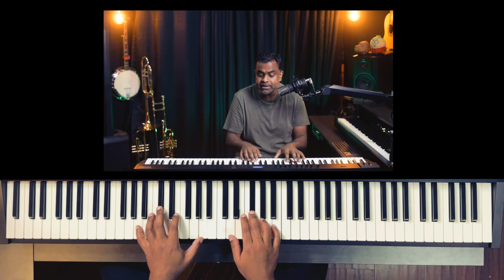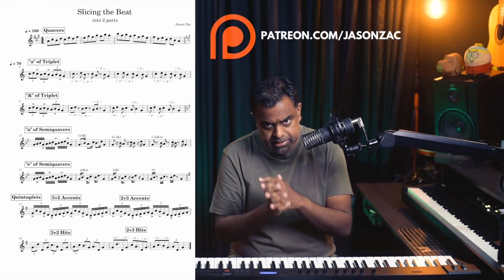Every Way to Break a Beat: Triplets, Semiquavers, Quintuplets & More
Every way to break a beat on the piano — triplets, semiquavers, quintuplets and more — so you can subdivide the pulse with total freedom.

Jason Zac from Nathaniel School of Music walks through the many ways a single beat can be divided, from familiar triplets and sixteenths to less common groupings like quintuplets.

You'll hear how each subdivision feels and sounds, and learn how to count and play them cleanly so you can choose the right rhythmic flavour for any passage.

It's a thorough rhythm lesson that expands your timing vocabulary and gives you confident control over the beat at the piano.

00:00 - Performance
01:11 - Slicing up the Beat
01:52 - The Actual Beat Level
03:08 - Access to the Subdivisions
05:44 - Let’s Get Cracking!
07:00 - The Container Analogy
07:19 - Picking which subdivisions to play
07:47 - Practice Scales in Thirds
08:25 - Dividing by 3 - Triplets
09:49 - 2 Compartments using Triplets
10:41 - Focussing on the “a”
14:38 - Hitting at the “&” of the Triplet
17:23 - Semiquaver Divisions
18:39 - G Minor Melody
19:12 - Slamming the “a”s
19:50 - Focussing on the accents
21:57 - the “e” hit point
23:48 - Quintuplets
27:46 - Revision